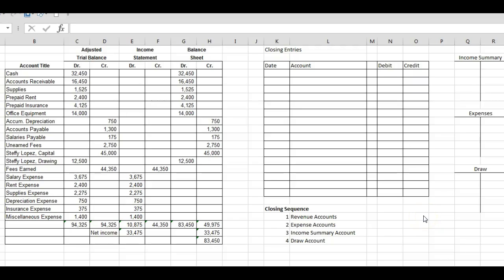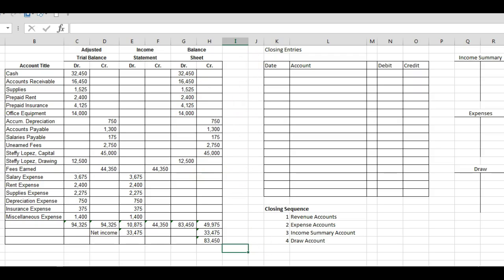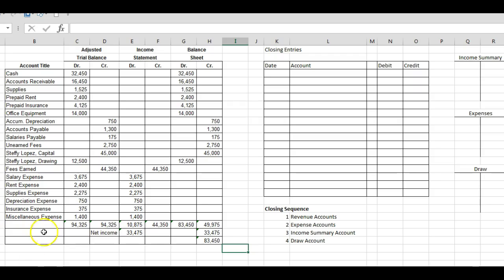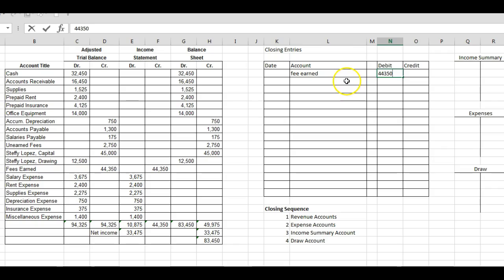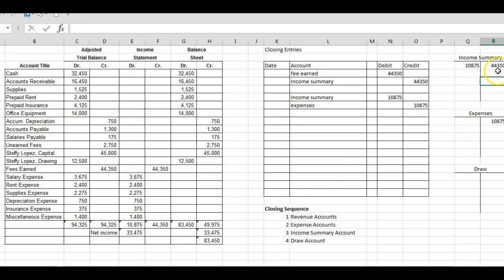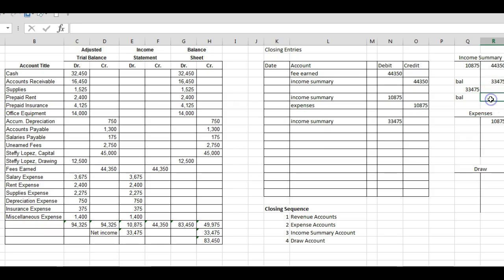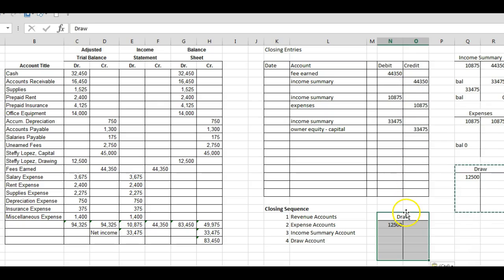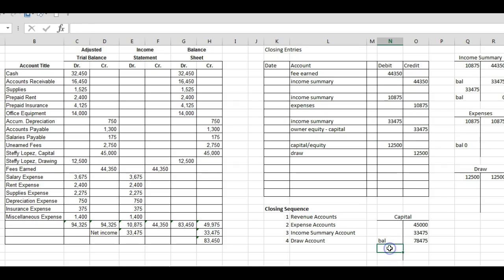Pr 4-5 Closing Entries